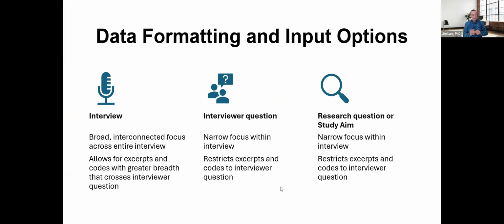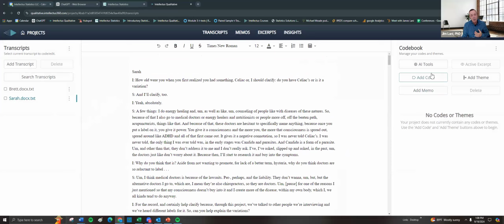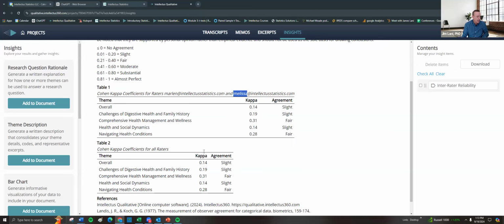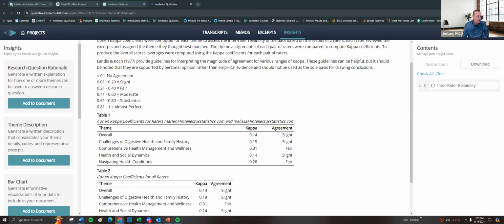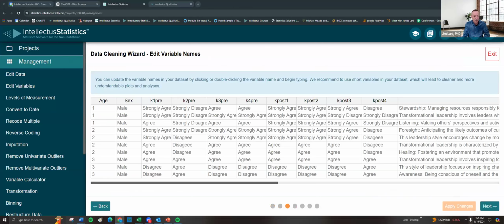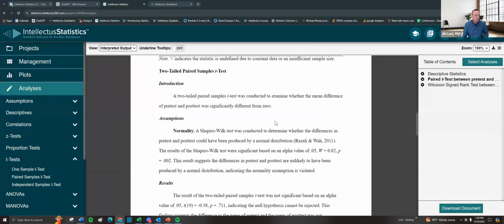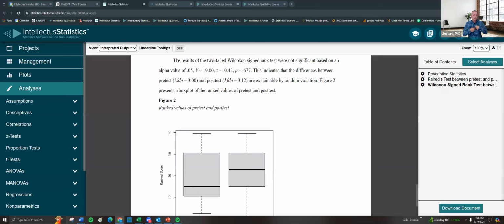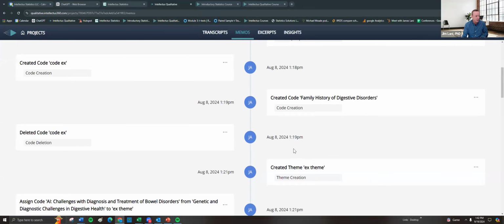AI in Qualitative and Quantitative Research: Innovations and Best Practices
An insightful webinar exploring the transformative role of AI in both quantitative and qualitative research. In this session, we'll dive deep into the latest innovations and best practices for leveraging AI tools to enhance your analysis capabilities.

We’ll showcase the powerful features of Intellectus Statistics and Intellectus Qualitative, two cutting-edge platforms designed to streamline and elevate your research process. Learn how Intellectus Statistics can simplify complex quantitative analyses with AI-driven precision and how Intellectus Qualitative can offer advanced insights through sophisticated text analysis and data coding.